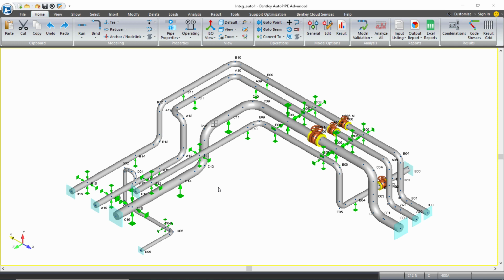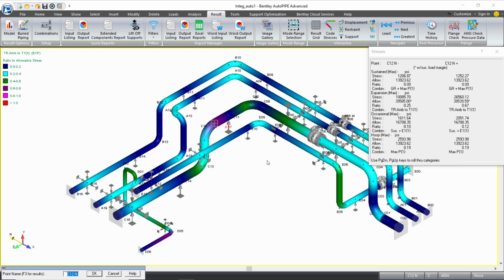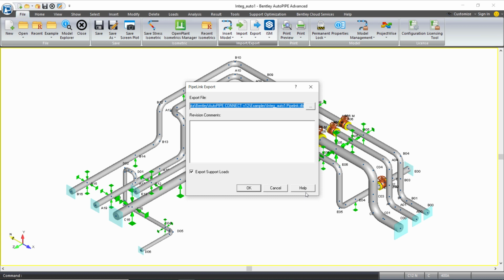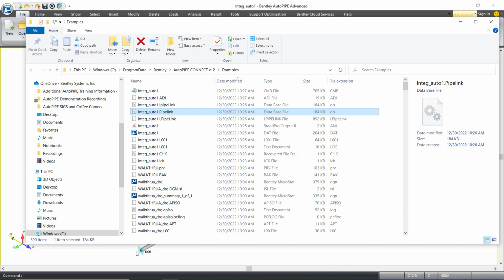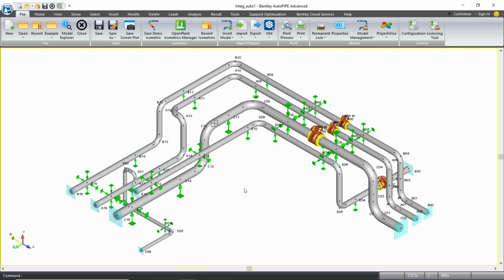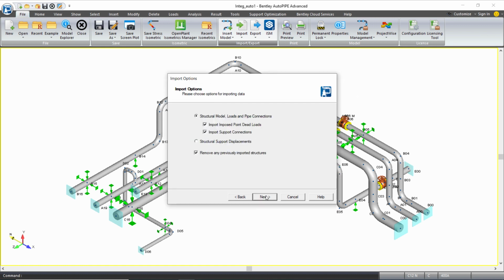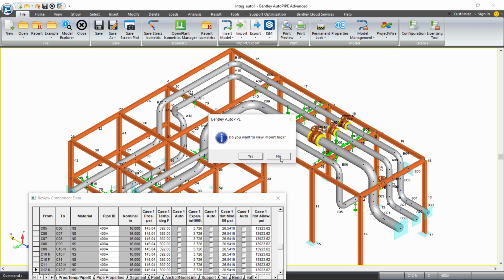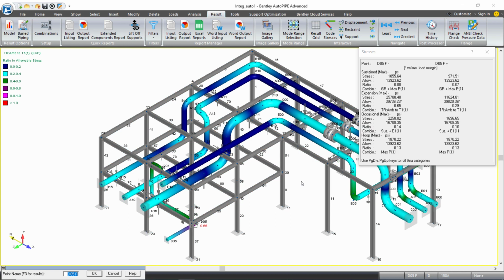PipeLink Overview in AutoPIPE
An overview of the AutoPIPE side of the PipeLink interoperability between pipe stress and structural analysis.